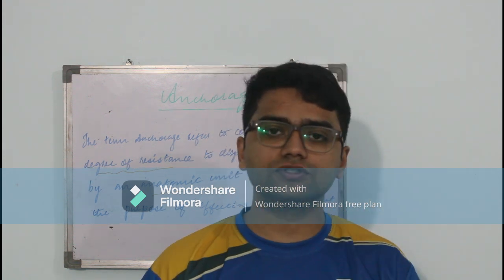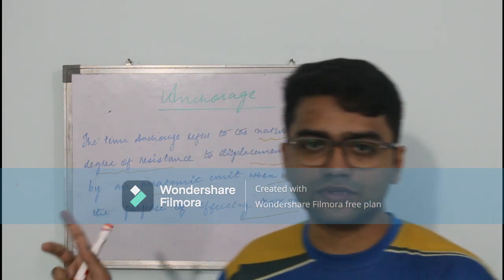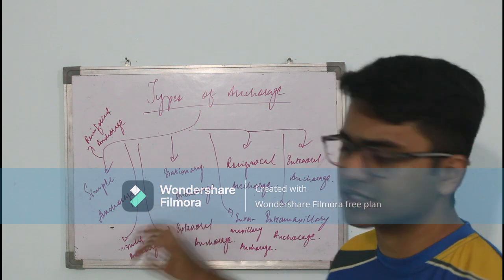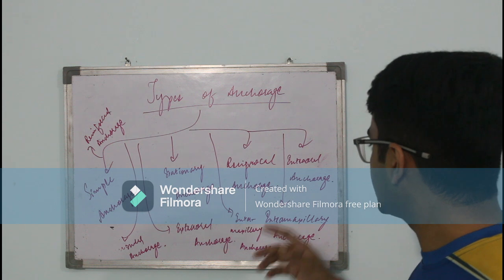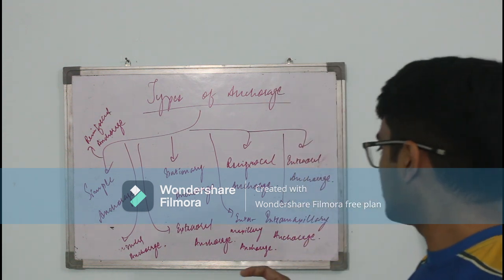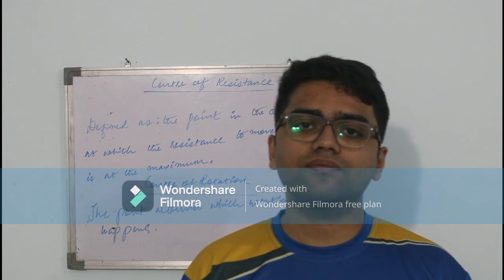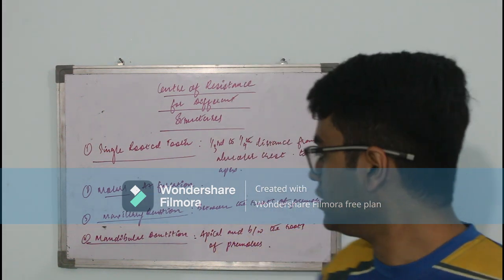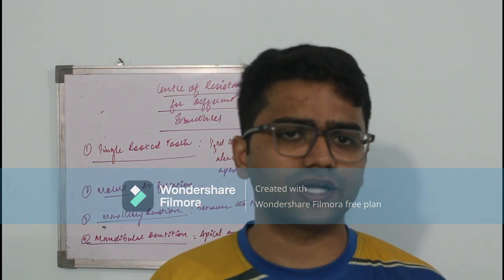Anchorage, Types of Anchorage and Principles in Biomechanics, Centre of Resistance in Orthodontics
In orthodontics, anchorage refers to the resistance to unwanted tooth movement during the application of corrective forces. It is essential for controlling tooth positioning and achieving desired treatment outcomes. Anchorage can be classified based on its source—such as intraoral (within the mouth) or extraoral (outside the mouth)—and by its nature, like simple, stationary, or reciprocal. Techniques include using other teeth, bone structures, or temporary anchorage devices (TADs) like mini-screws. Proper anchorage planning prevents undesired shifts, shortens treatment time, and improves stability. It is a fundamental principle in managing malocclusions and ensuring precise, predictable orthodontic results.